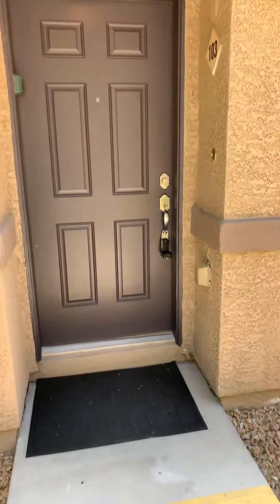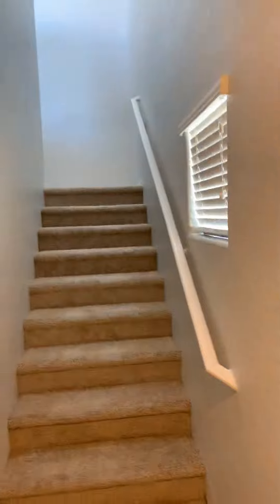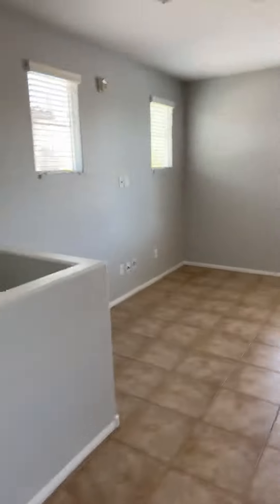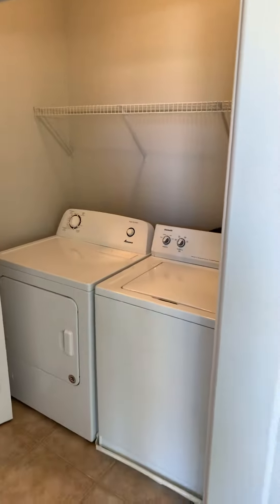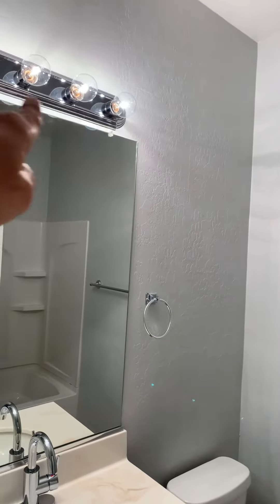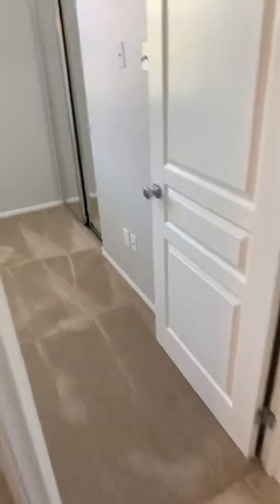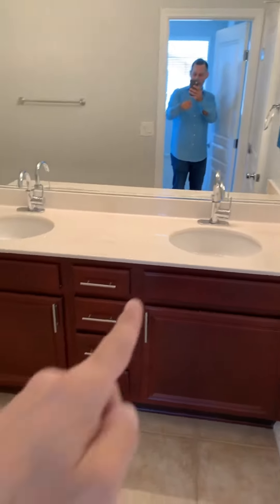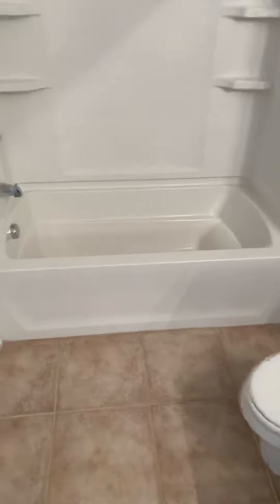August 2, 2019